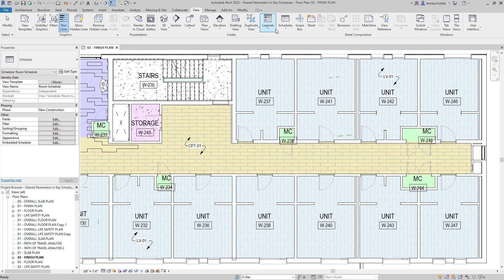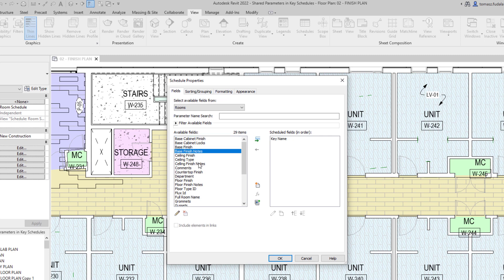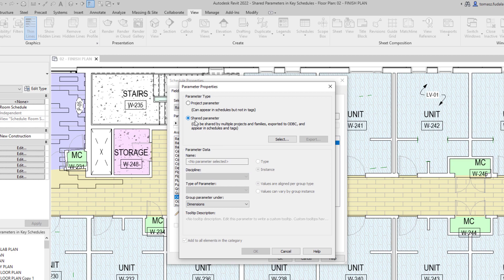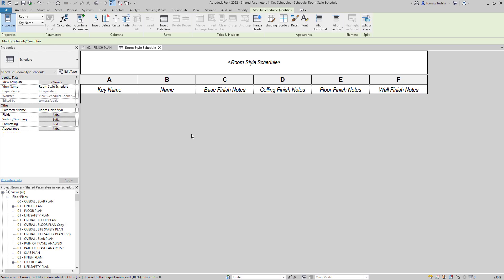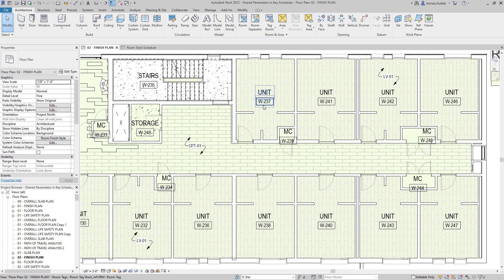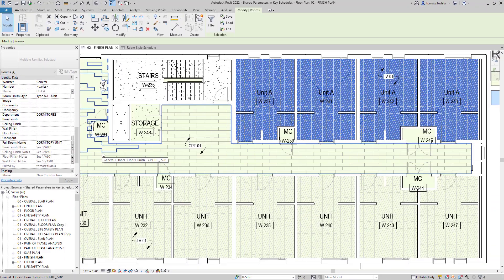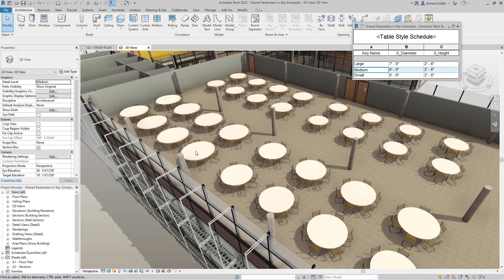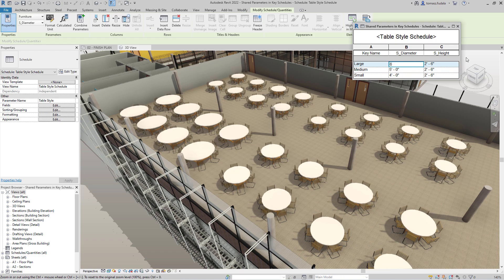Revit 2022: Shared Parameters in Key Schedules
You can now use shared parameters in key schedules to gain better control over the filtering and display of schedules in your Revit projects.